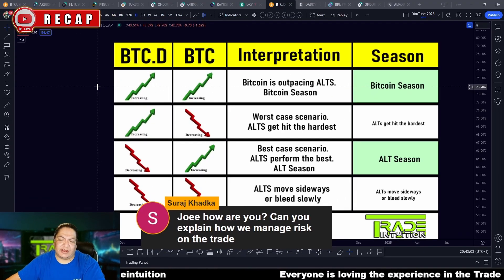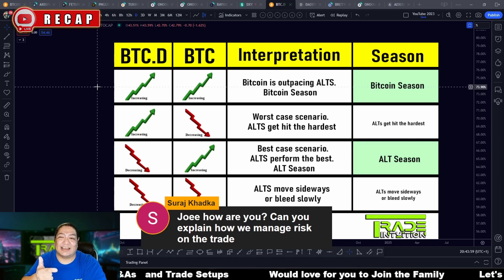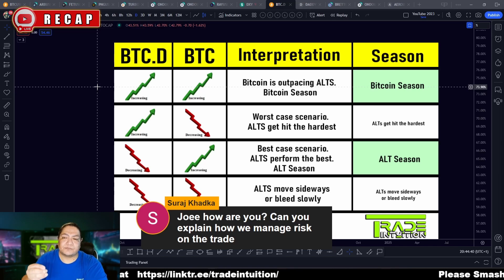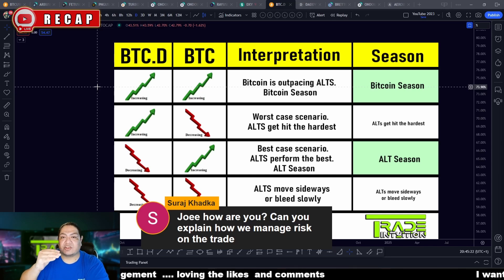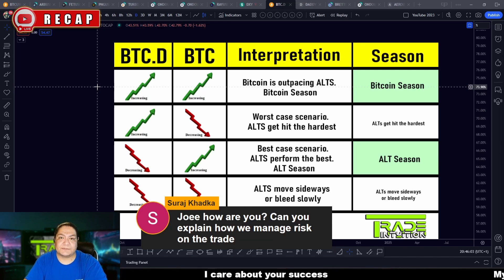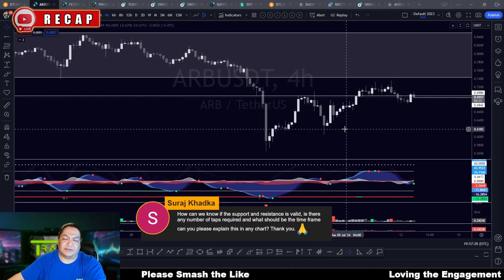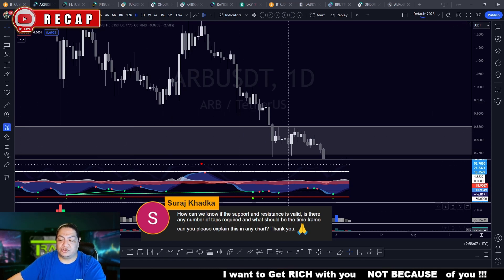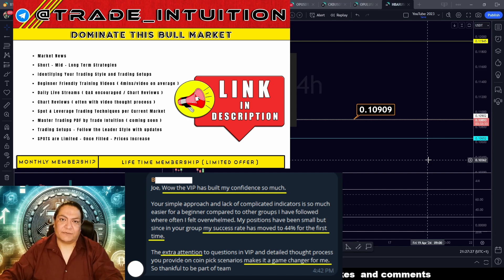Risk Management Strategy EVERY Trader Needs to KNOW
USDT ... TRON ( TRC20 ) TRC20 network
TVMz9M8rNuxM55Q6cGJnbN5JsJyXJxDrRR

👉 This is My TOP SECRET Crypto Screener
CoinBeacon

VidIQ ( YouTube SEO assisit you with ranking on social sites )

00:00 How do you manage risk in trades
03:02 How do you know support/resistance is valid

- Leverage trading can be dangerous and almost 80% of people who use it are not profitable, please be careful friends.

- This content is for entertainment/education only. Make sure to do your own work and go from there.